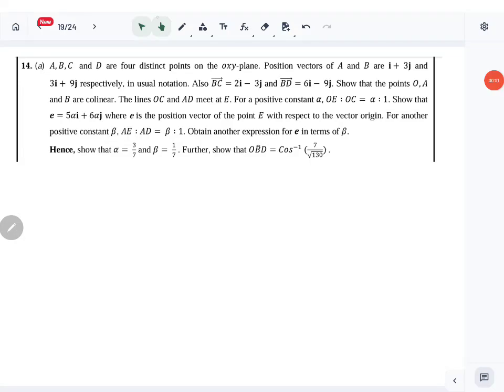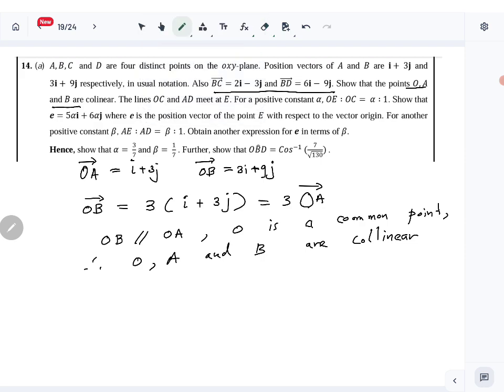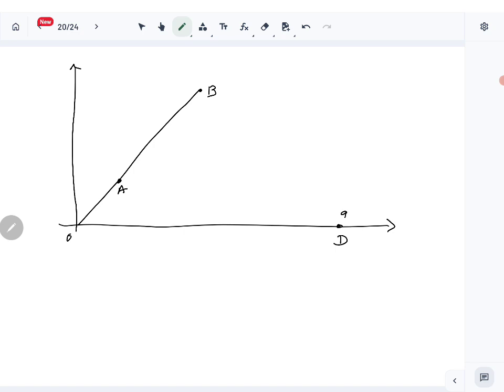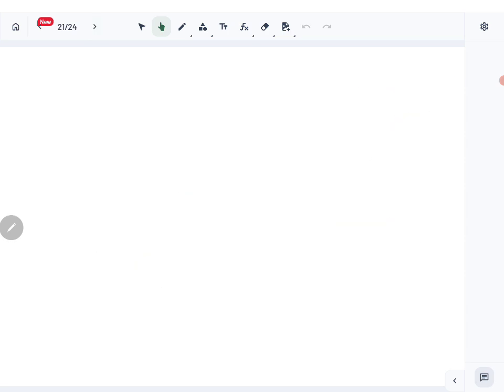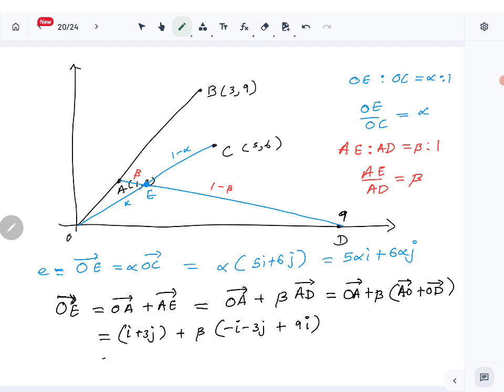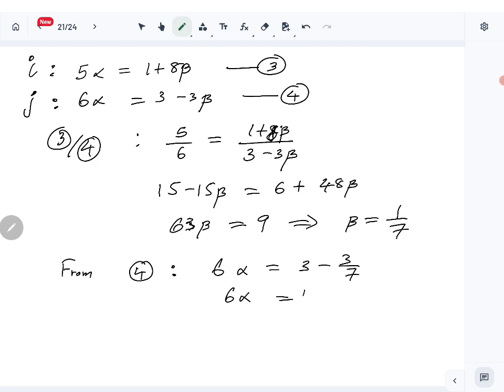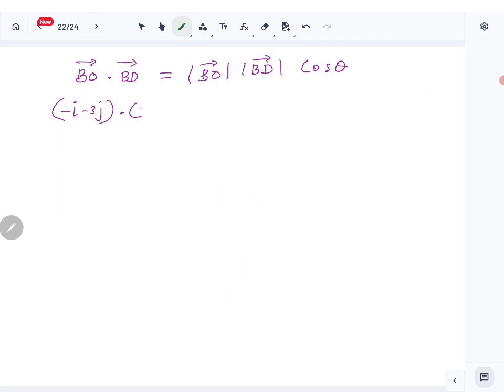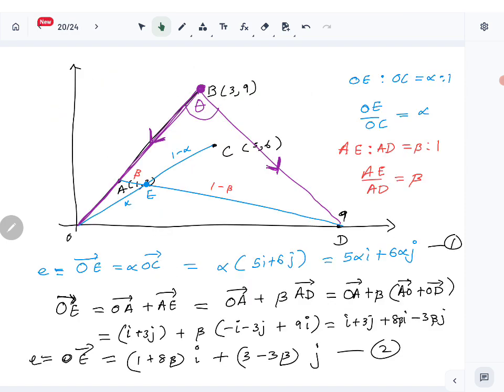Combined Maths | Ministry of Education 2025 A/L Paper | Applied Question 14 Part (a) Vectors